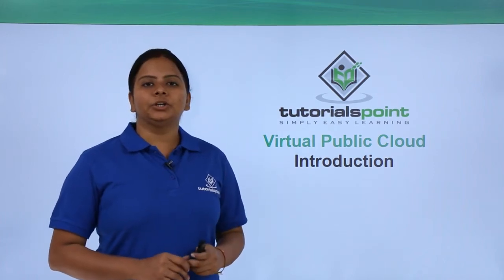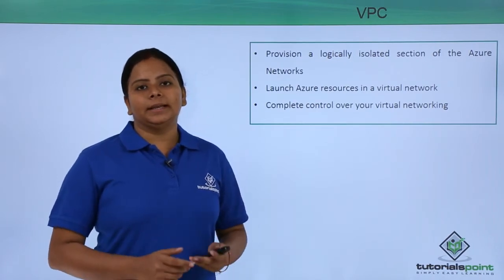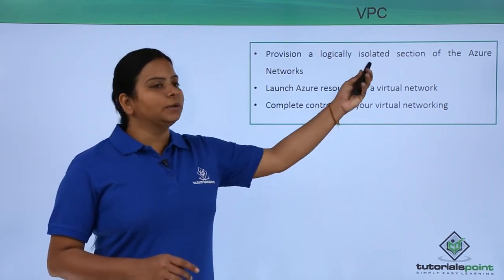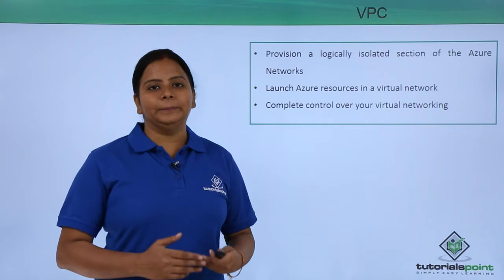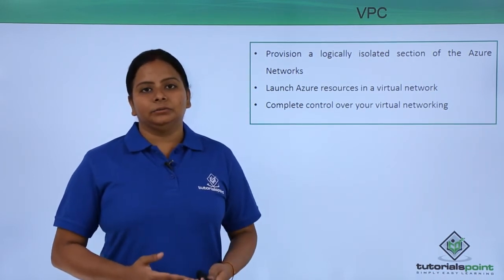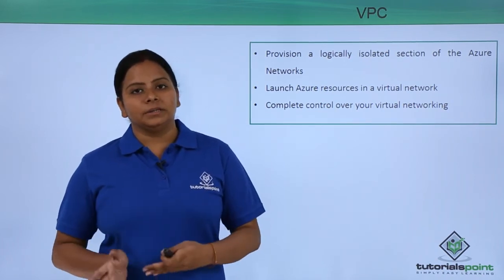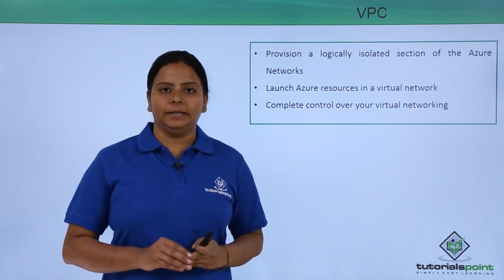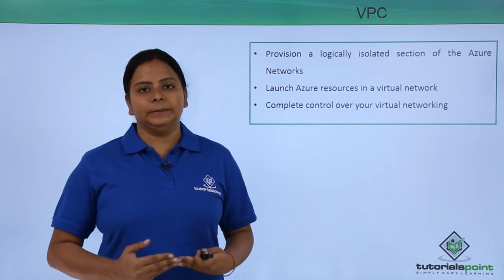Azure - Virtual Public Cloud Introduction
Azure - Vierutal Public Cloud   Introduction